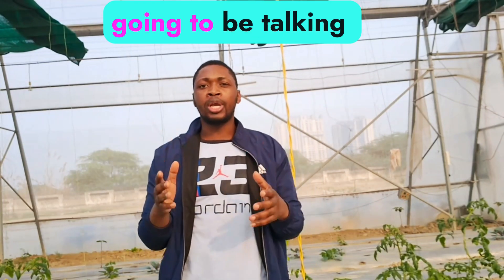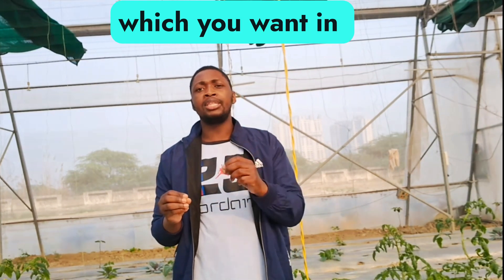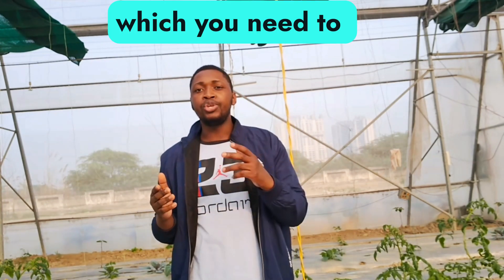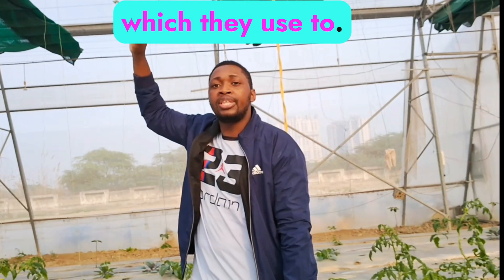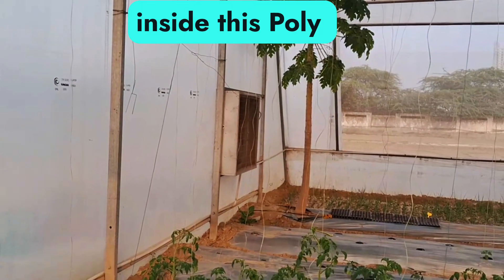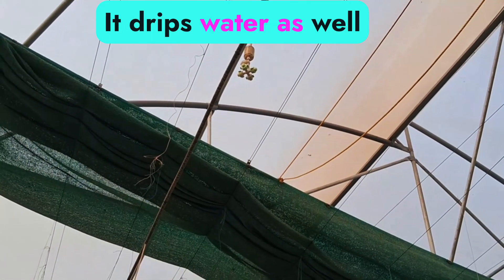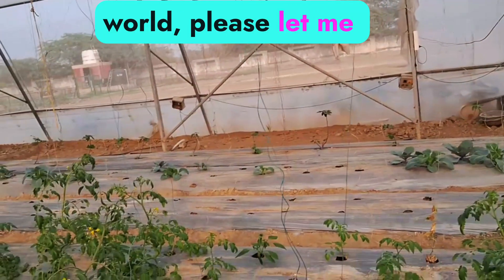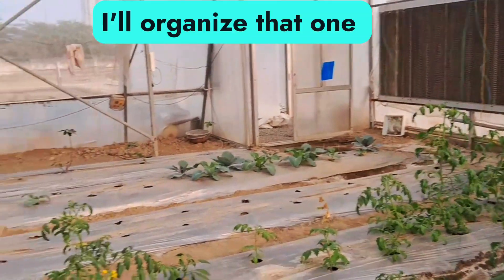Revolutionize Agriculture with NEW Farming Techniques!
polyhouse agritech technologyinagriculture precisionfarming In this video, we're going to explore the fascinating world of modern agriculture technology and how it's revolutionizing the way we grow our food. From precision agriculture to hydroponic farming, we're taking a tour of a state-of-the-art polyhouse that's equipped with an AC, fan, and heater to create the perfect climate for crops to thrive. This is the future of farming, where sustainability and technology come together to ensure food security for generations to come. With the challenges of climate change and urbanization, agriculture machines and modern farming techniques are becoming increasingly important. Join us as we delve into the world of agritech and explore the next level of farming, where innovation meets tradition.